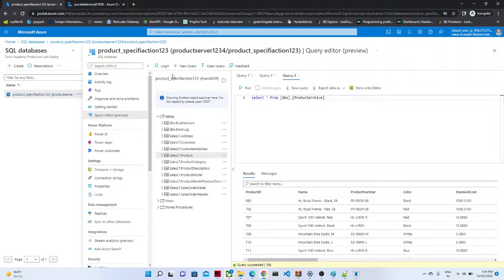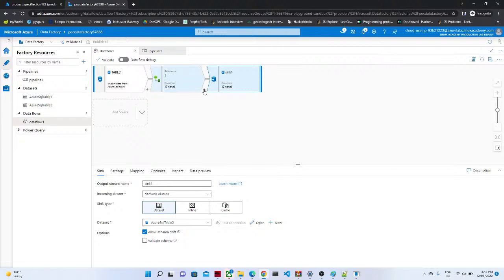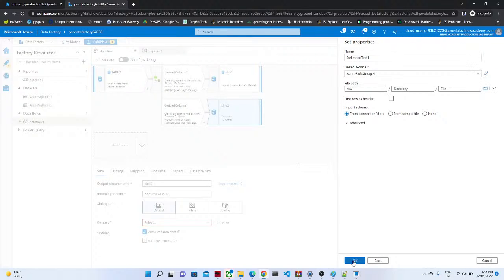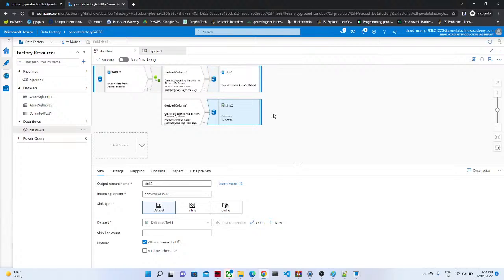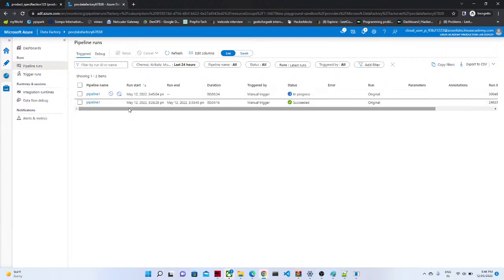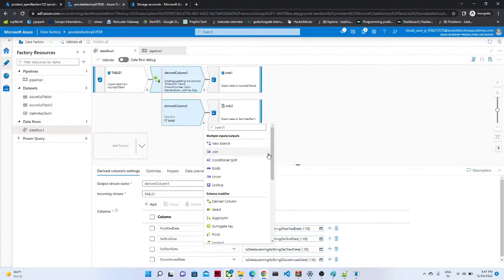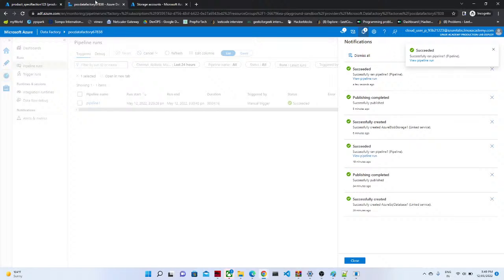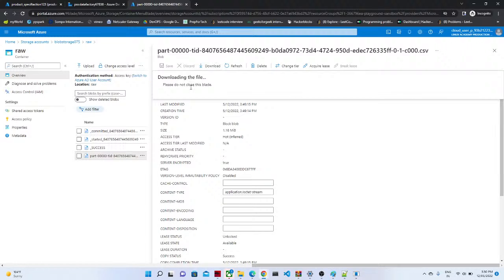Real time azure data engineer problem-3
adf azure data engineer azure data pipeline azure azure sql database